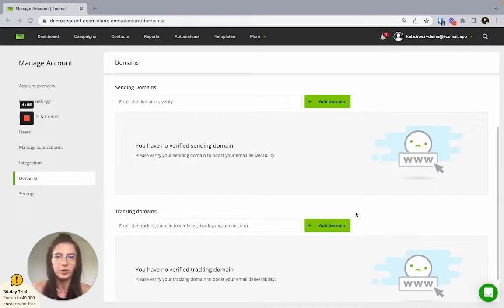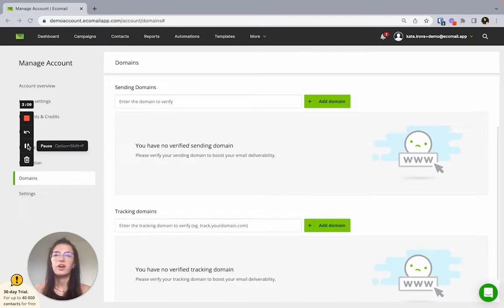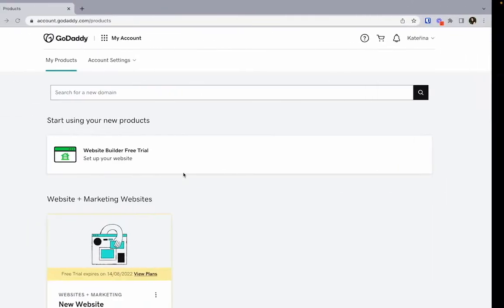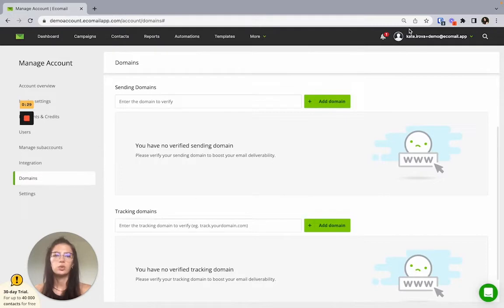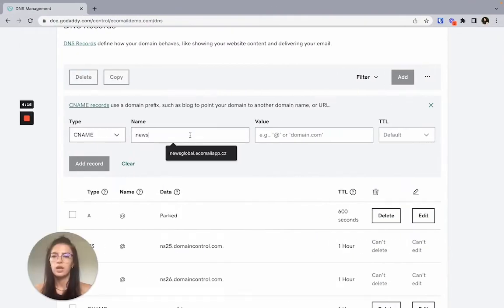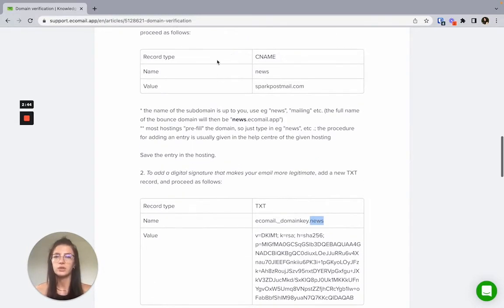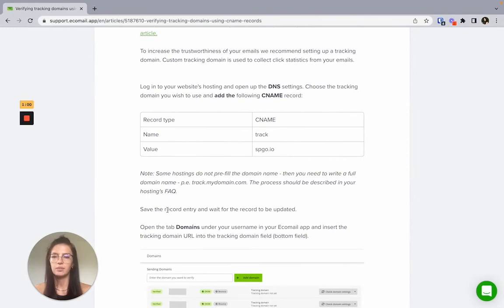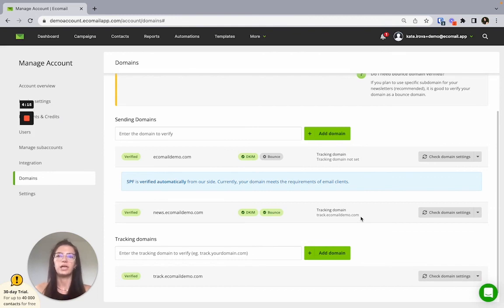Domain verification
How to verify your domain for sending in Ecomail